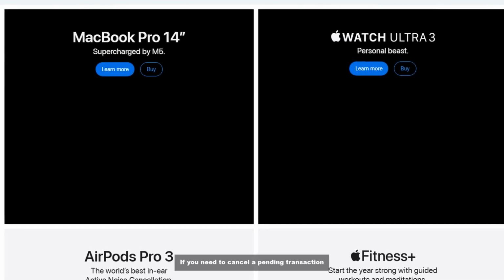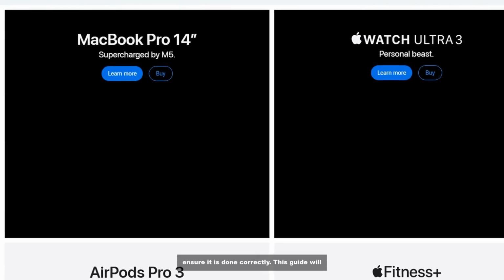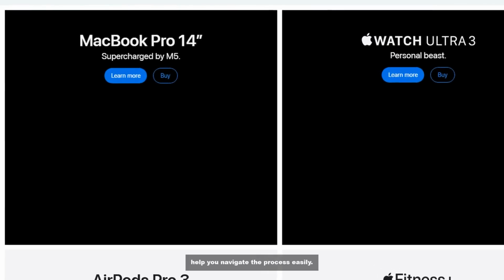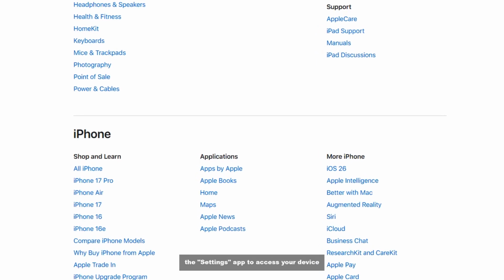How To Cancel A Pending Transaction On Apple ID Before It Completes 2026 (STEP BY STEP)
In this video, we will guide you through the process of how to cancel a pending transaction on Apple ID before it completes in 2026. If you've ever wondered how to stop a payment or reverse a transaction, this step-by-step tutorial is for you.